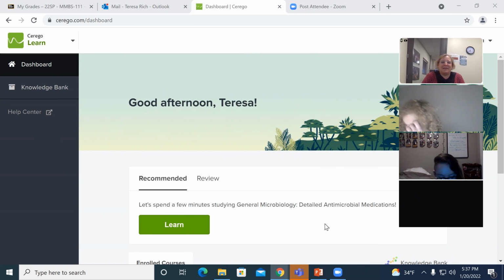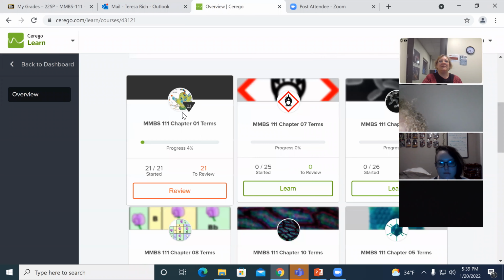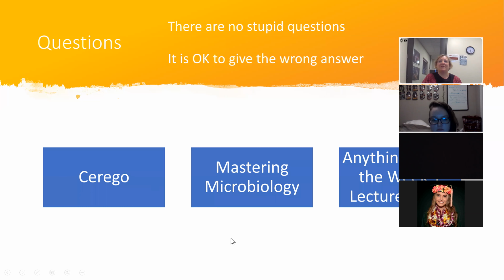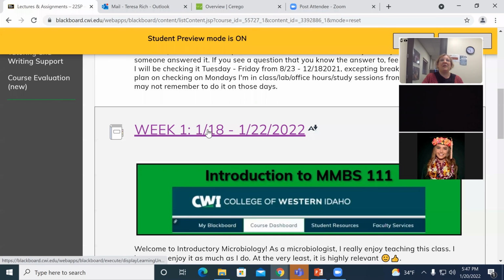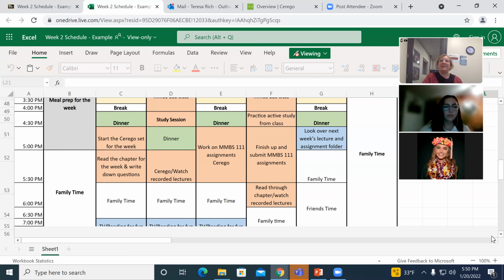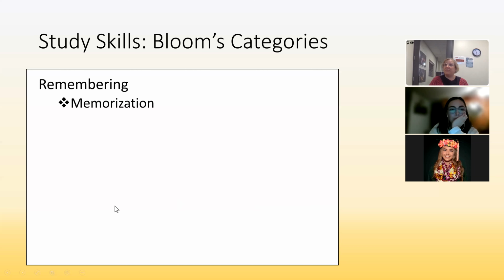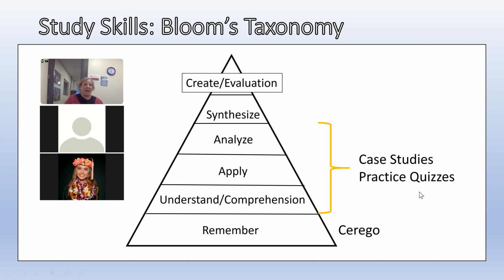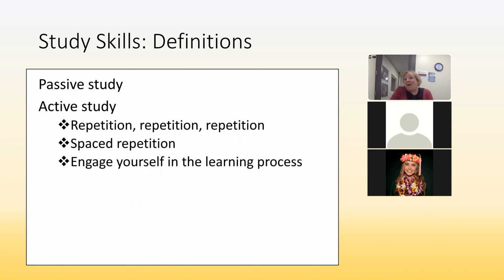Jan 20 2022 Pt 1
This is the first part of the CWI MMBS 111 1/20/2022 lecture. We had internet trouble so it ends abruptly.